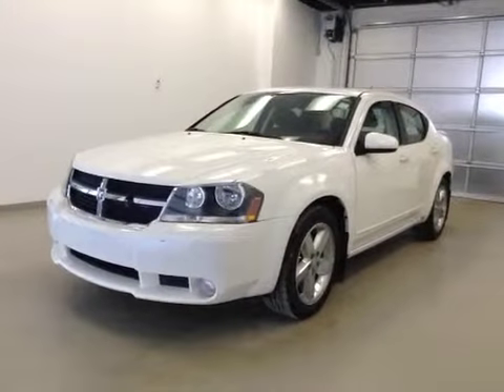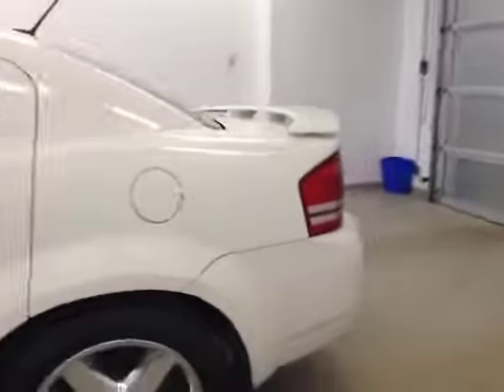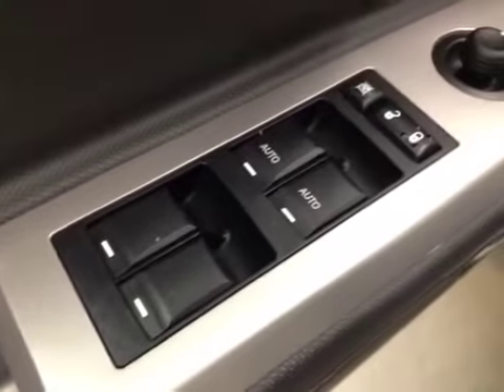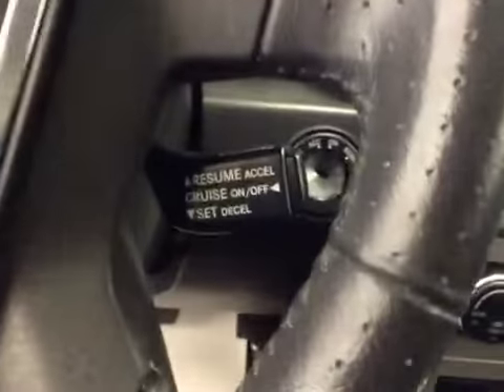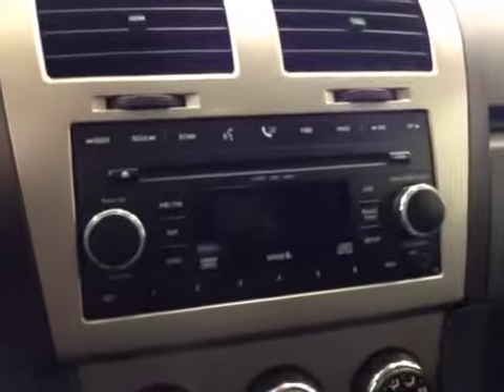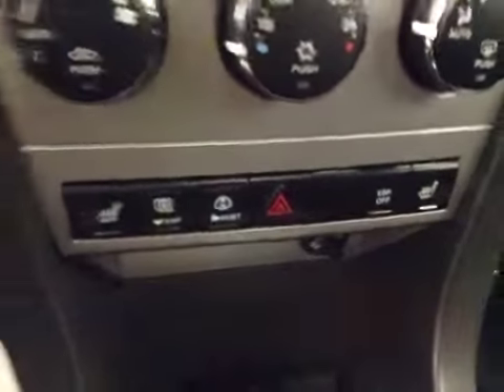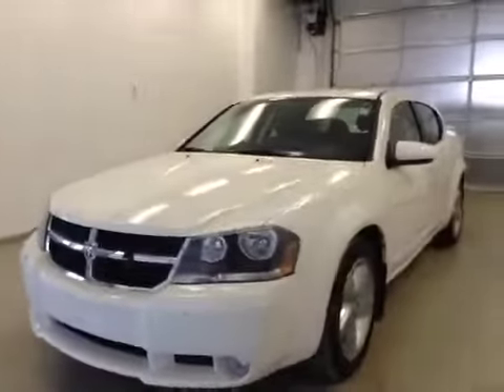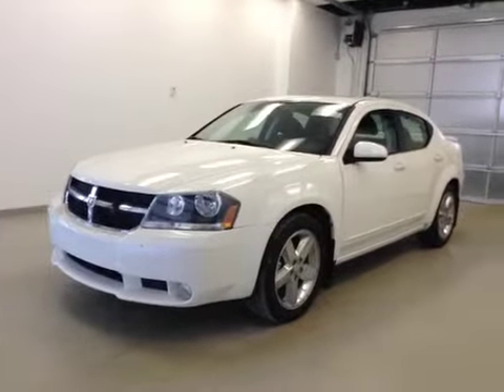2009 Dodge Avenger 4dr Sdn R/T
This is a 2009 Dodge Avenger 4dr Sdn R/T with 6-Speed A/T transmission White[PW1,Stone White] color and Dark Slate Gray interior color.  This video is recorded and uploaded by cDemo Mobile Inspector